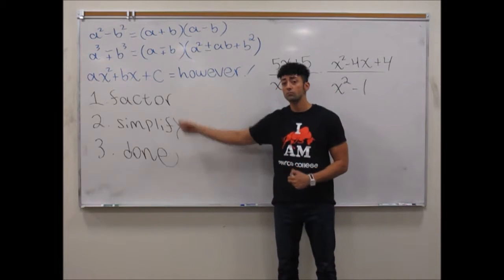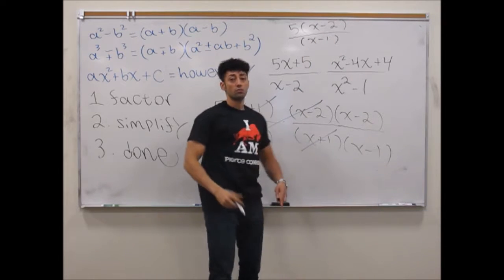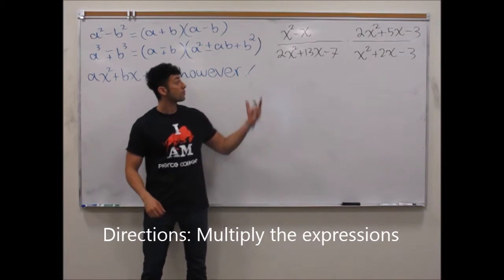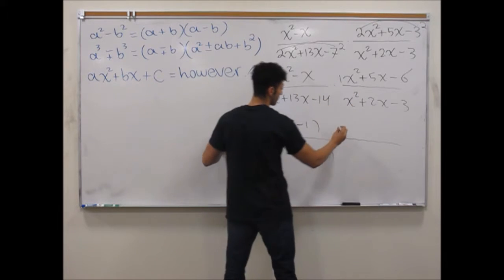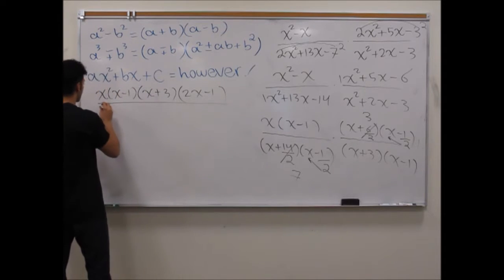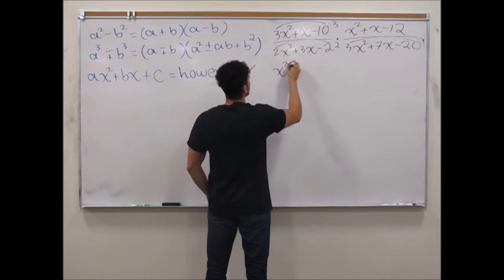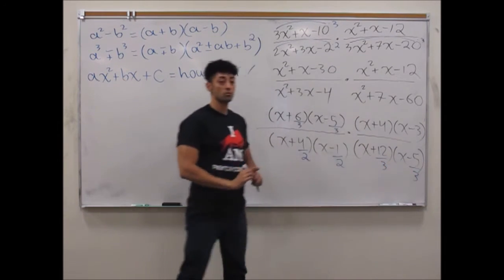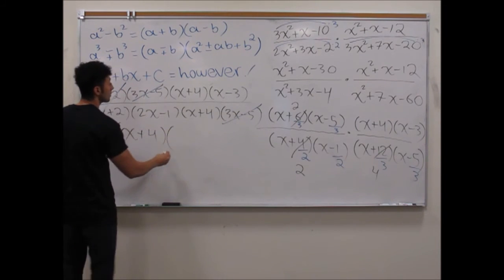Multiplying and Dividing Rational Expressions Part 1